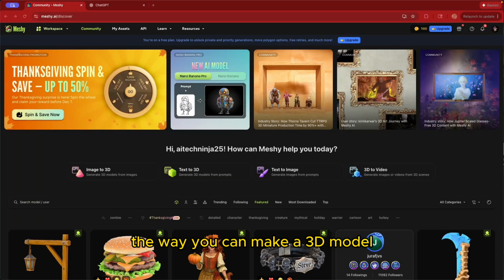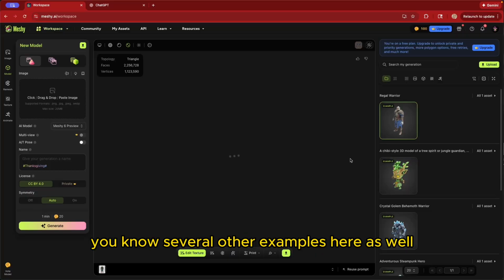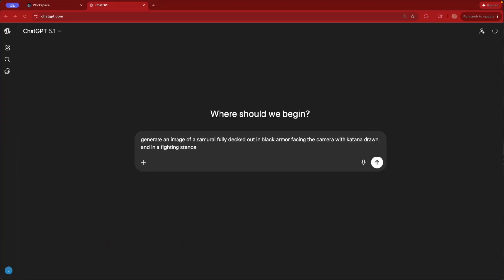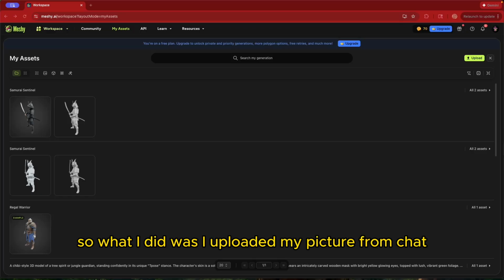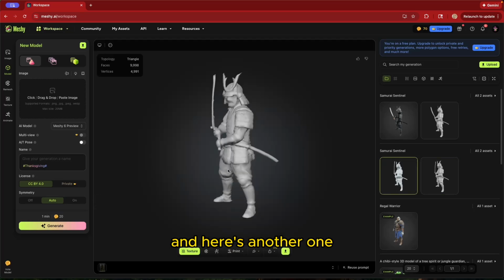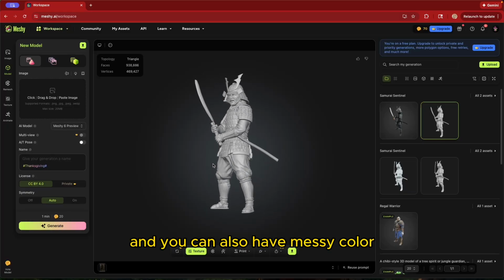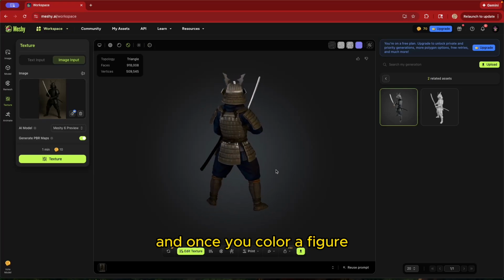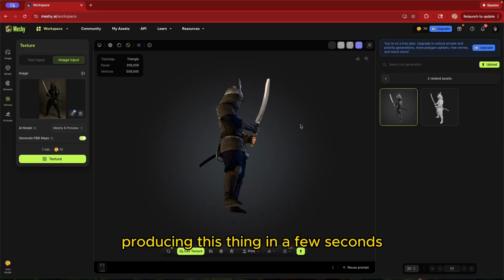Turn Any 2D Image Into a 3D Model Using Meshy AI (Full Tutorial)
In this video, I walk you through how to turn any 2D character image into a fully generated 3D model using Meshy AI.
Whether you're creating game assets, animation characters, or AI-generated figurines, this tutorial covers everything you need to get started — step-by-step.

You'll learn:

How to upload a 2D image into Meshy AI

How Meshy converts your artwork into a 3D model

How to use the Texture feature to color your 3D creation

If you're into AI tools, 3D modeling, or digital character creation… this video is for you!